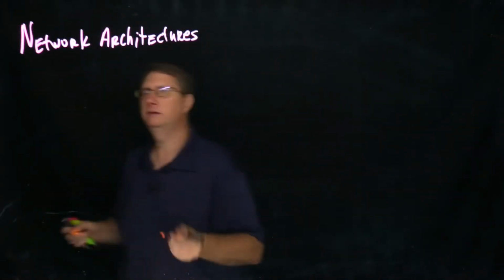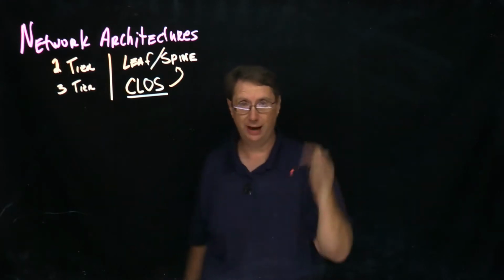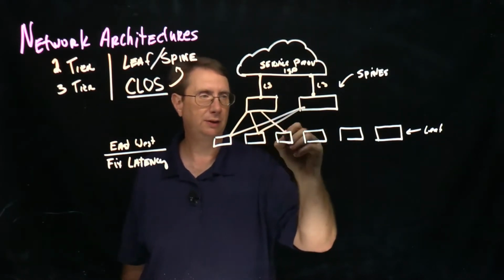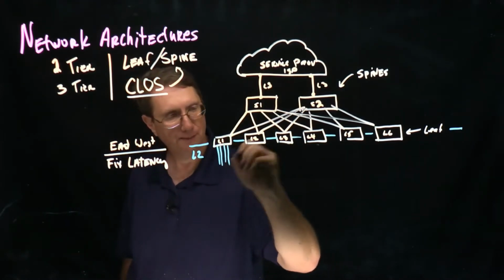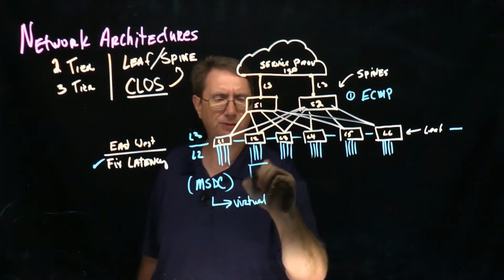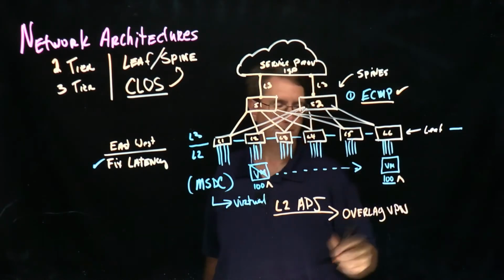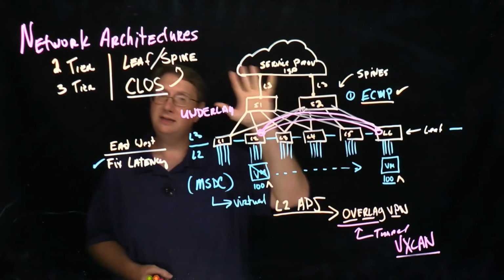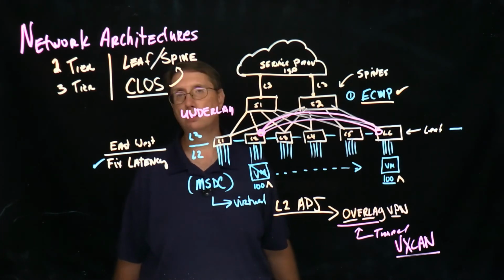Data Center Spine and Leaf Architecture MSDC CloudKod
Massively scalable data centers (MSDCs) are large data centers, with thousands of physical servers (sometimes hundreds of thousands), that have been designed to scale in size and computing capacity with little impact on the existing infrastructure.
CloudKod provides economical IT Consulting Services and IT Outsourcing for Businesses.

Cisco Consultant Jobs
Cybersecurity Consulting - Security Services
Network Automation - Move Closer to Zero Touch
OpenStack VMWare Consultant
LoadBalancing - from the load balancer experts
Cloud Hosting Support
On-premises Support Set-Up and Maintain Networks
DataCenter Operations Support
Monitoring Setup & PenTesting
Cloud Hosting Support
Hardware Installation & purchase support
Direct | Corp-to-Corp Contract Assignments
Hosting Facilities - Circuit Provisioning - Data Migration— Consolidation & Tiering
e-Commerce Websites & CRM Best-in-Class Online CRM
On-premises support, Set-Up & Maintain Client Networks
LAN, WAN, data center, wireless, load balancing and security technologies.